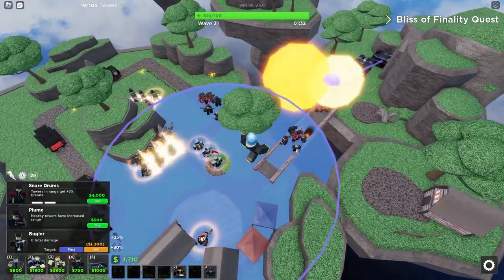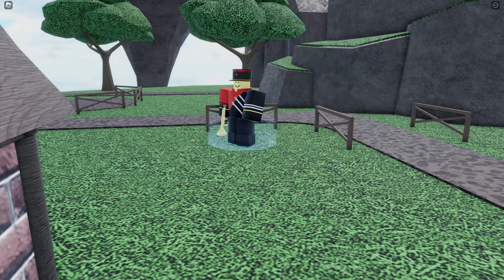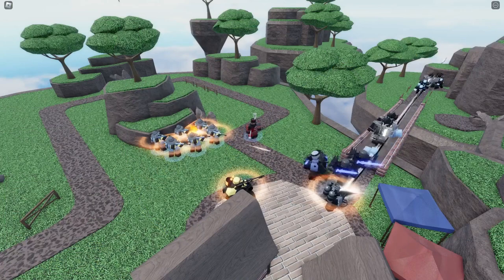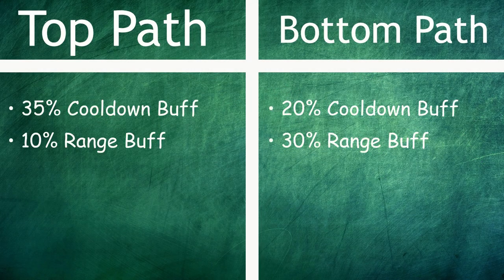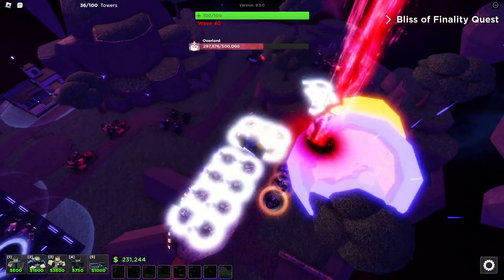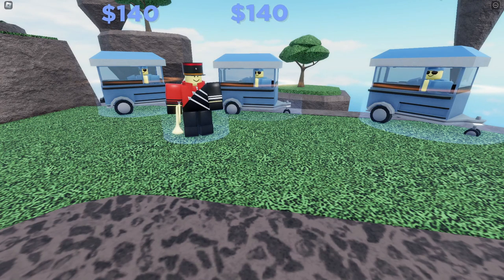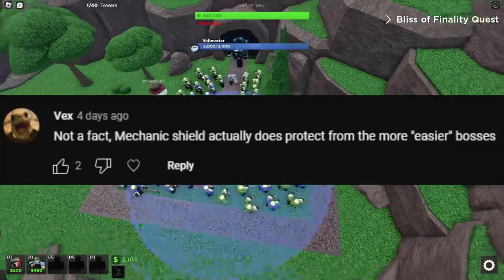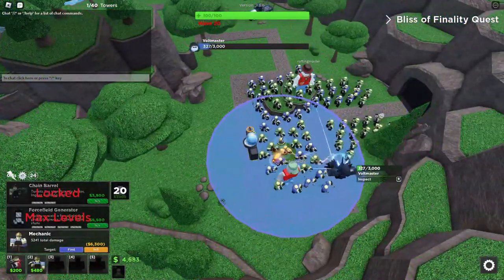How To Use Bugler | Tower Blitz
"i liked the part where he played the trumpet" - me, 2 seconds ago
Music used in this video (in order of appearance):
Timestamps:
Intro - 0:00
When To Place One Down - 0:40
Placement - 0:55
Abilities - 1:33
What Towers Work Well Bugler - 2:25
Comment Of The Week - 3:00
Outro - 3:40
fun fact: bugler used to give towers flying detection on bottom path. yes, it was just as unbalanced as it sounds. how it made it into the game in the first place is beyond me.